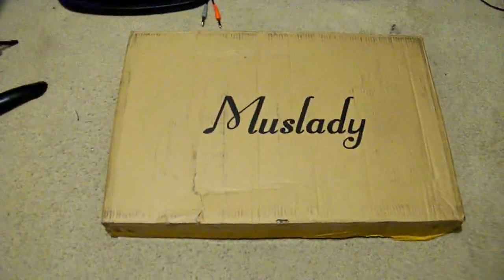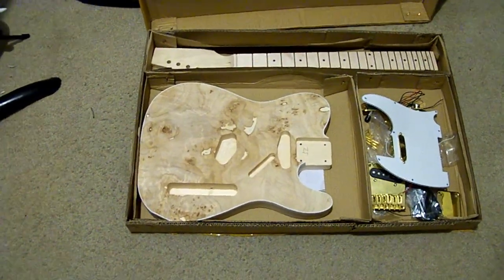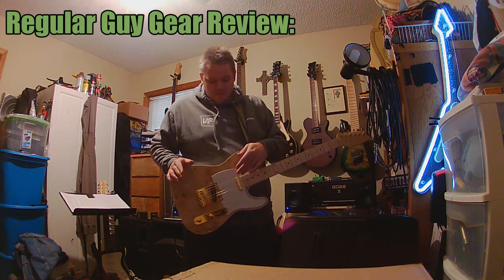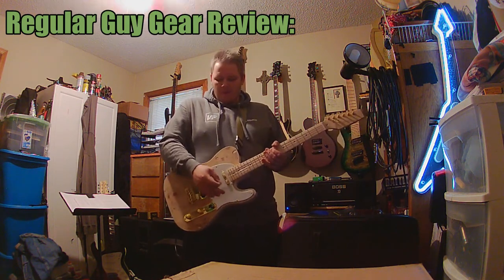Regular Guy Gear Review: Muslady Burl-top Telecaster Kit (dry-fit/ stock test)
So,

for the next guitar build project, I found this Muslady Burl Tele Kit on Ebay for like 80 something bucks, and picked it up.  In this video, we'll unbox the kit, look at the components, and then after I do a "dry" fit of the parts to make sure everything lines up and works right, we'll see how the stock pups and all sound.

In a later video, I'll do the finish, replace some of the stock parts, and reassemble it.  Let me know what you think.